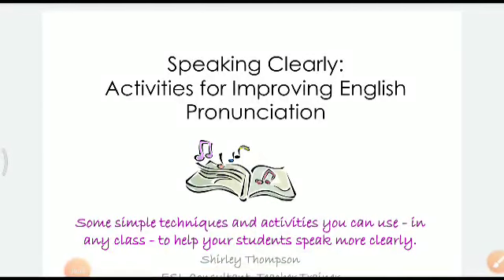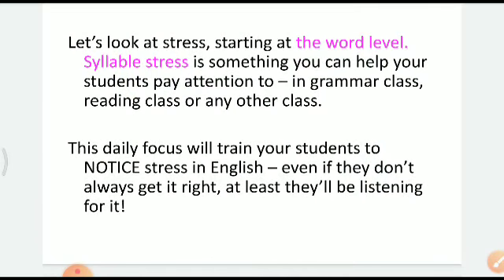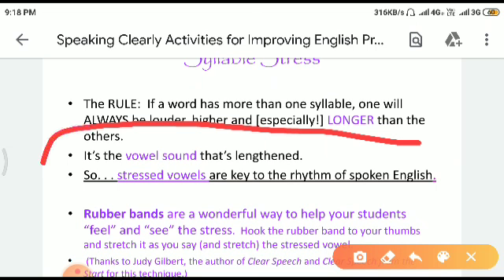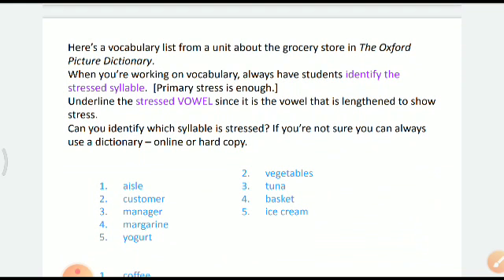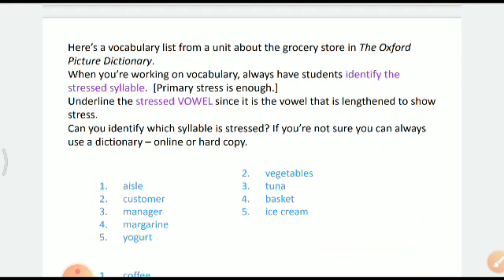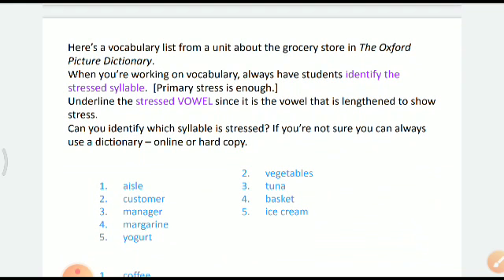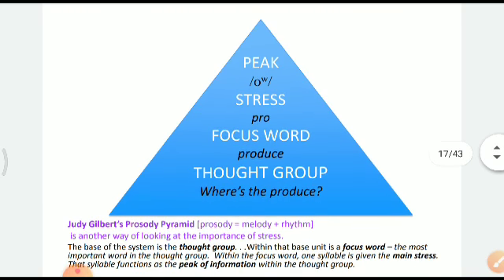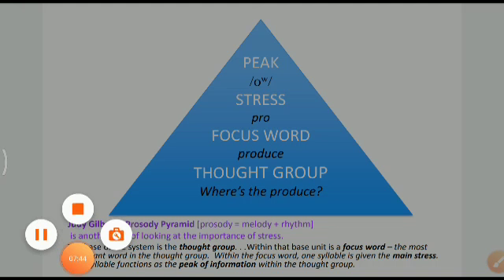Special Activity Spoken English